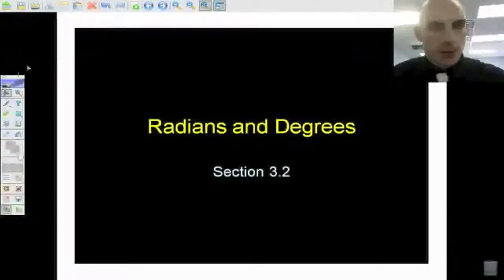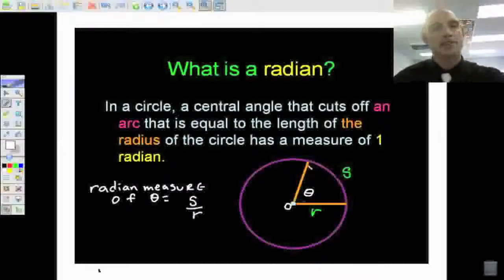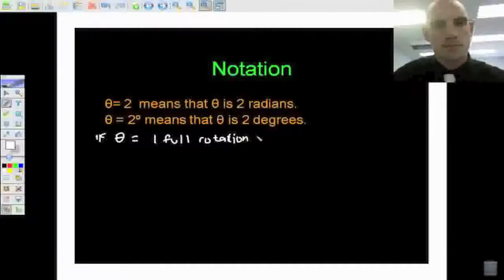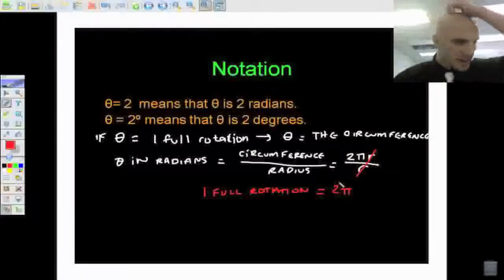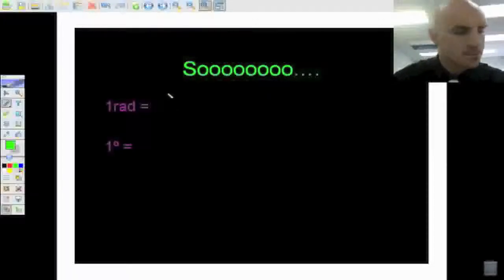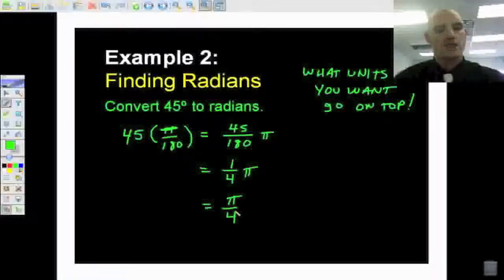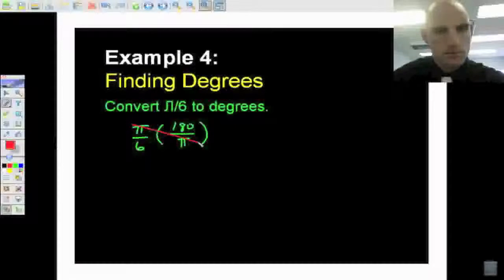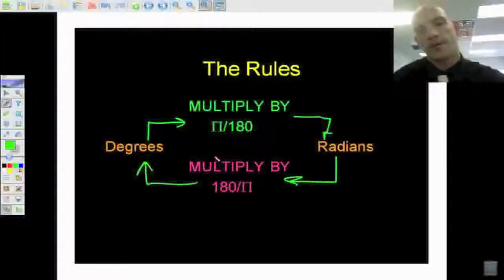Degrees and Radians Class 1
In this video, I will teach you about radians and degrees. I will show you how to convert from radians to degrees and from degrees to radians.